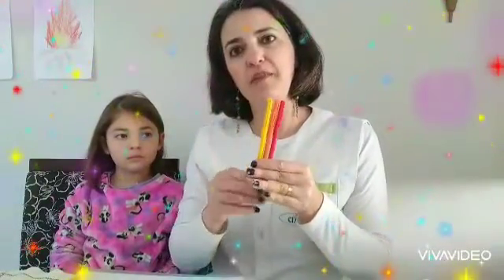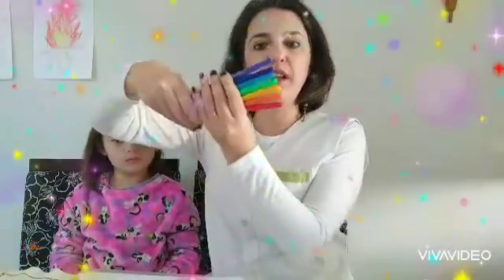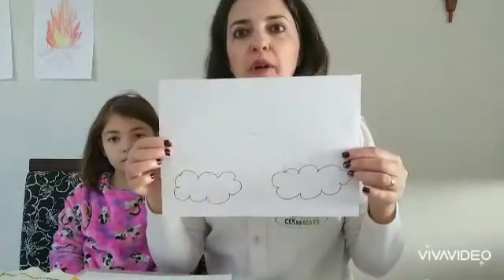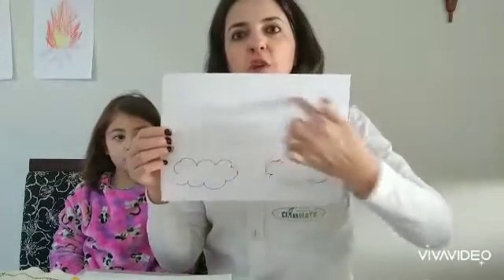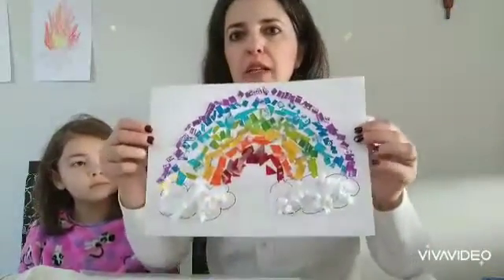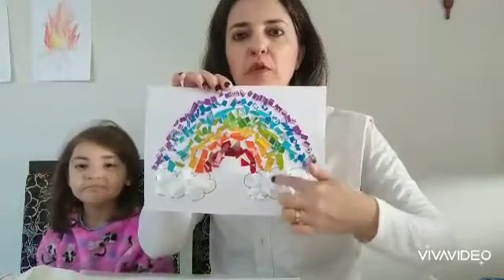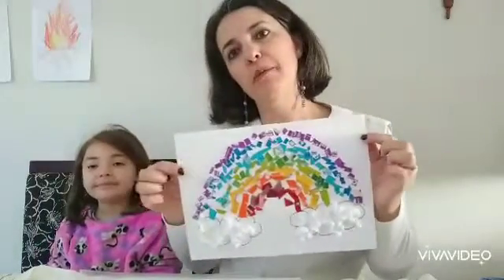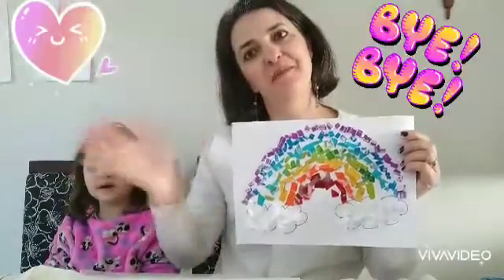30 de junho de 2020